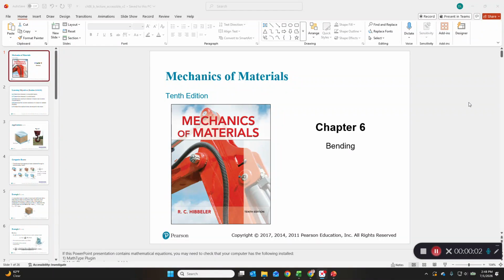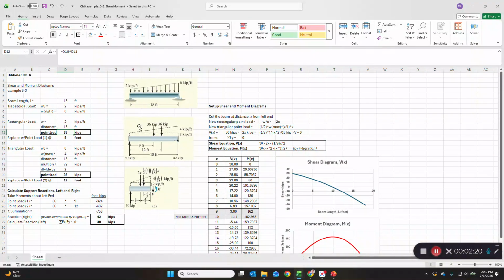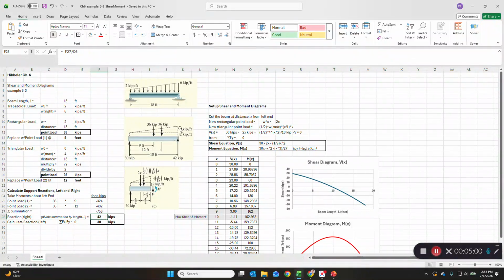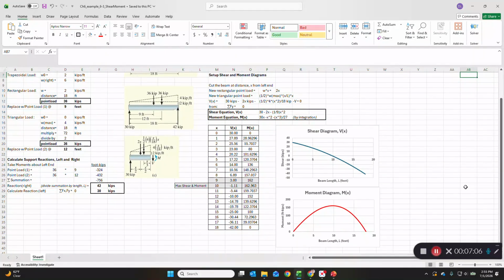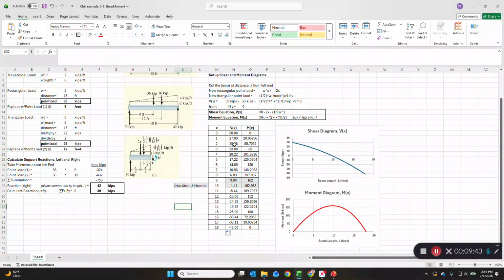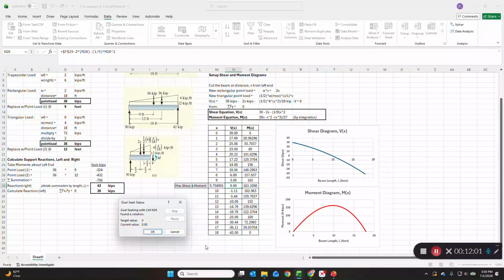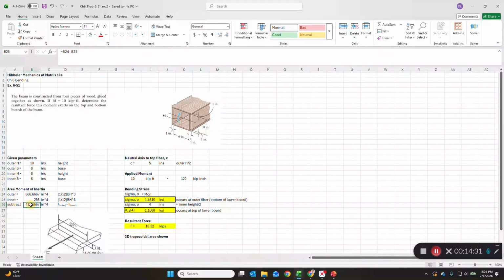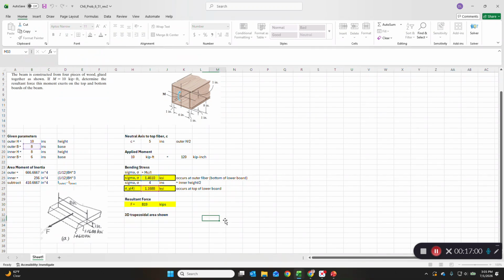Mechanics of Materials - Ch . 6 Bending -EXCEL solutions